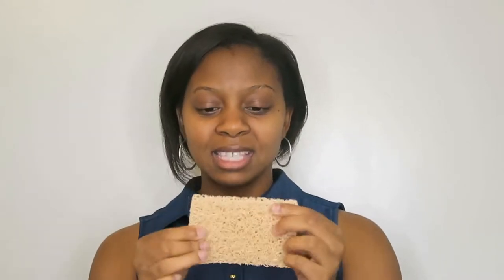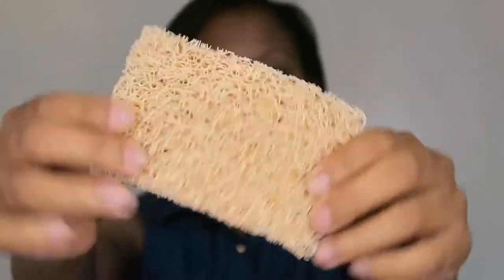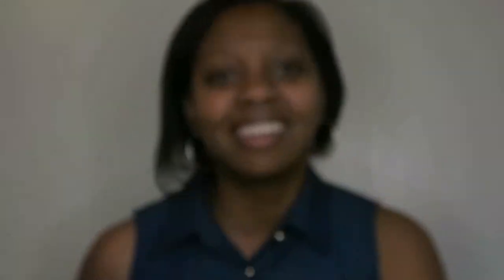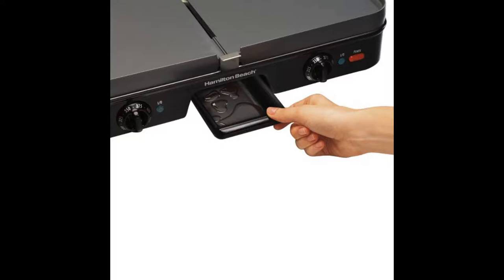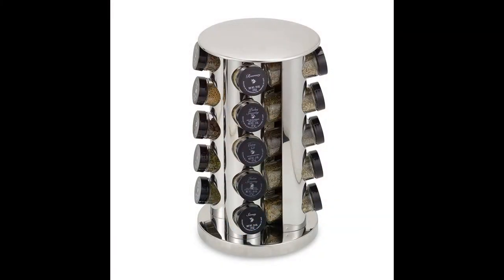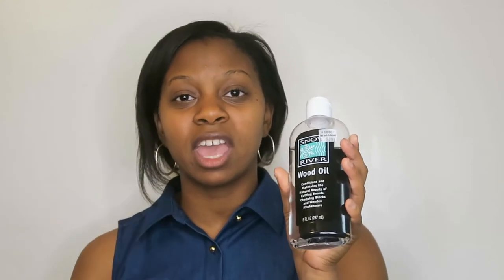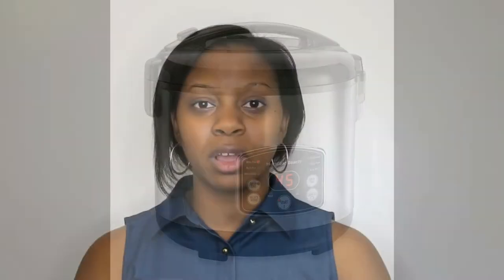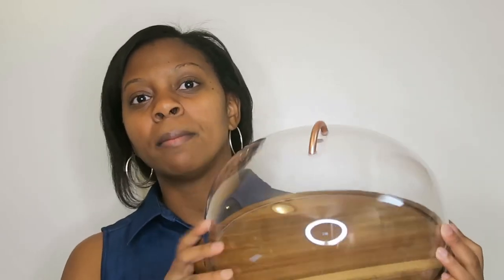FAVORITE KITCHEN ITEMS FROM MY REGISTRY!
IN THIS VIDEO: I'm back!! This time, I'm highlighting some of my favorite kitchen products that were included on my wedding registry! Links to each of the products I describe are listed below. Feel free to add your favorite registry/kitchen items in the comments below!

We look forward to reading your comments and interacting with you! :)

Hamilton Beach Black 3 in 1 Grill/Griddle

Silicone & Bamboo Utensils (Bed, Bath & Beyond or Target or a store near you)

Acacia Wood Cake Stand - Threshold